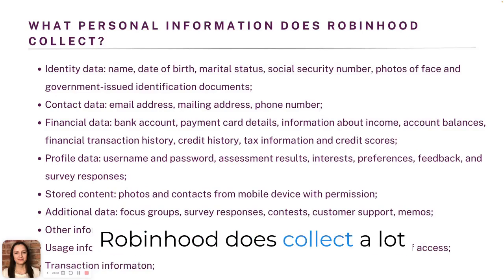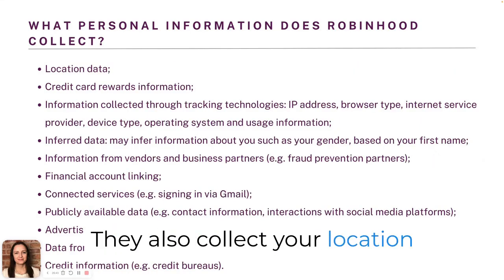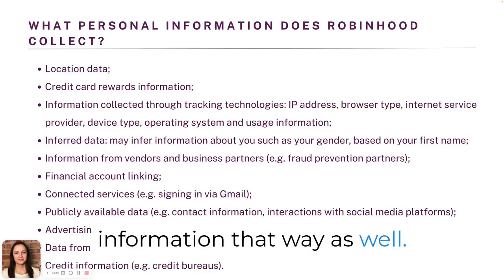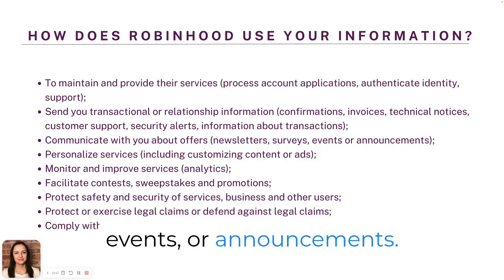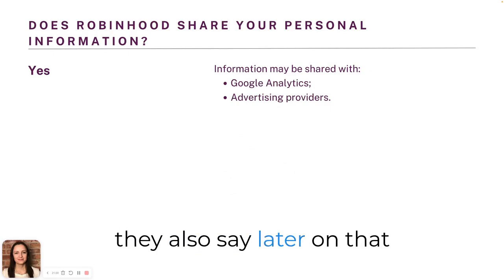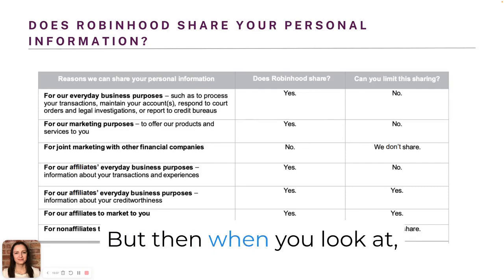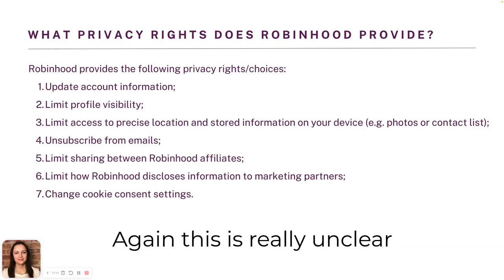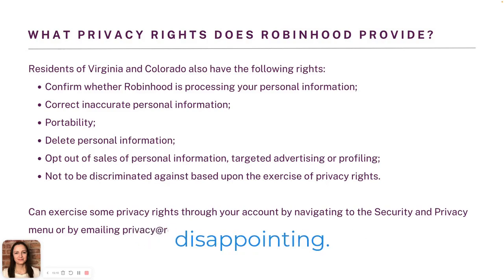Privacy attorney reads the Robinhood Privacy Policy (so you don't have to)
First off, it's always a good idea to read Privacy Policies yourself to see how apps and websites use your data...

But realistically, they're kind of boring and confusing to read. So, we thought we'd help with that.

Need a Privacy Policy for your small business? Visit Termageddon.com